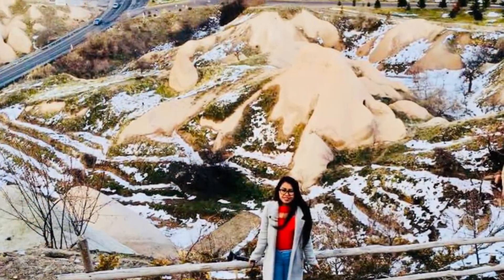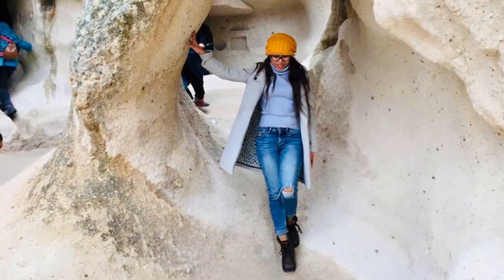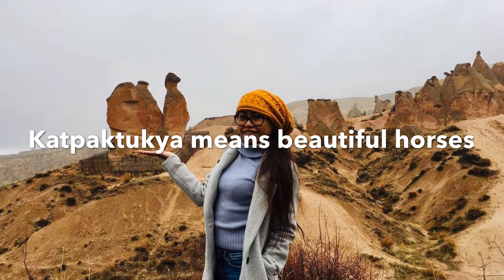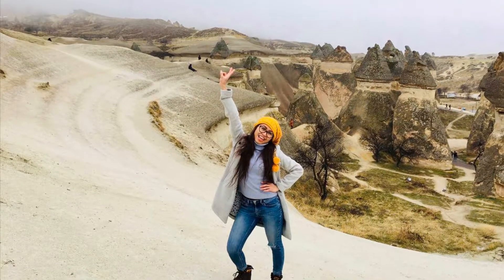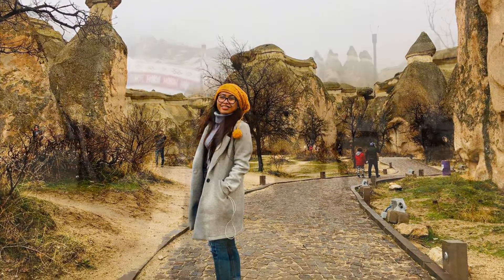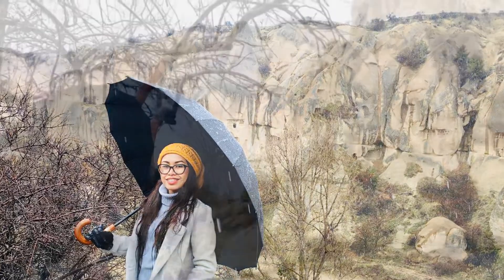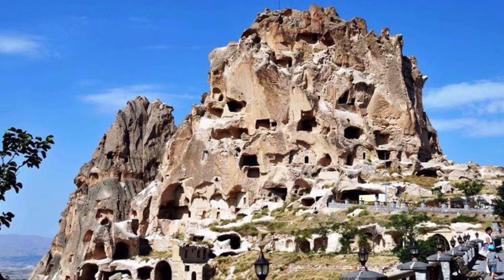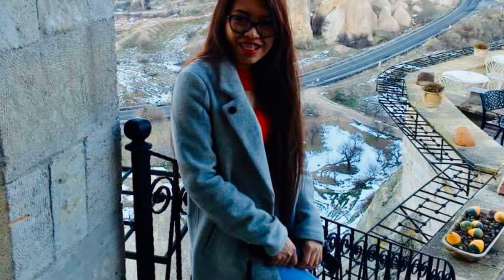MY DREAM DESTINATION: CAPPADOCIA TURKEY||WHY DO YOU NEED TO SEE CAPPADOCIA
One of my dream destination as it’s super natural heavenly word and a lots of his total and amazing facts over millions of years ago, please watch and leave a comment and please don’t forget to subscribe